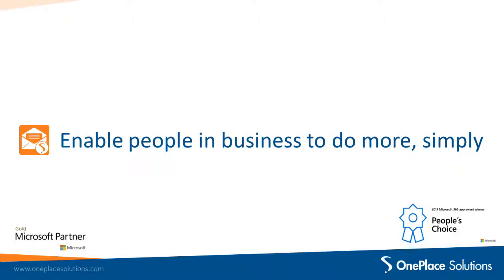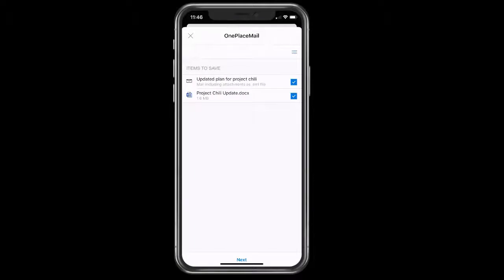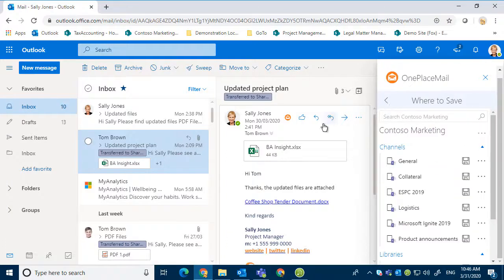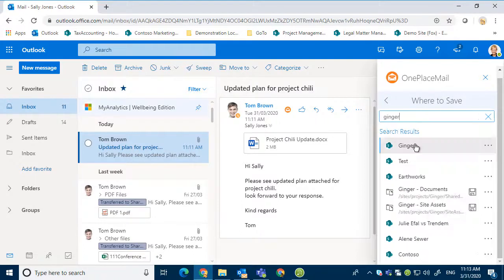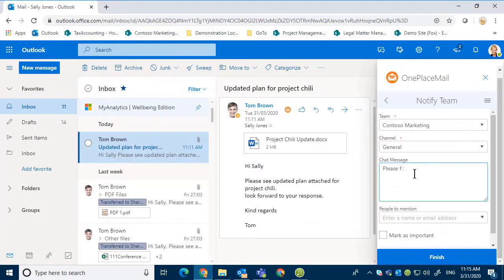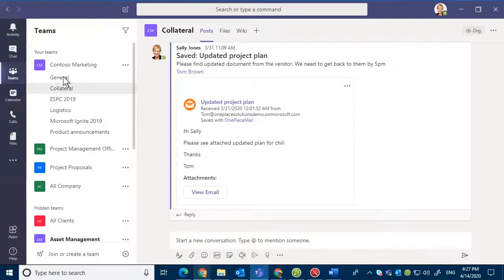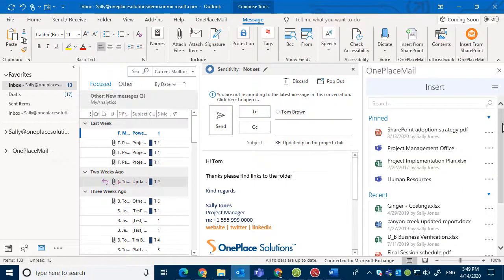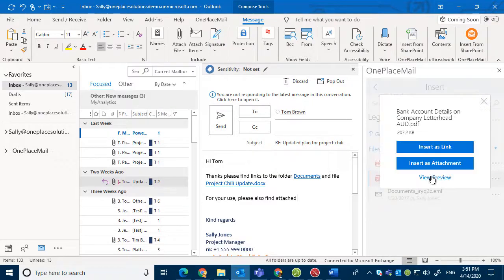OnePlaceMail App for Outlook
How to save an email from Microsoft Outlook to SharePoint, Microsoft Teams or OneDrive - without leaving Outlook. Insert content from Office 365 locations to email and access content . Supporting iOS, Android, MacOS, Office Web App & Windows Desktop